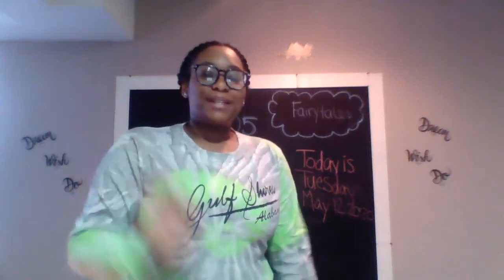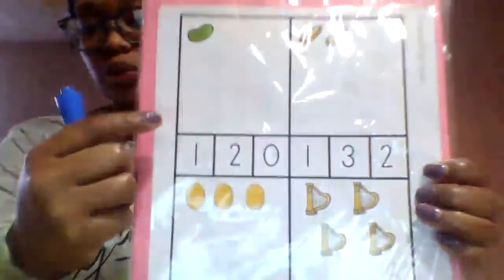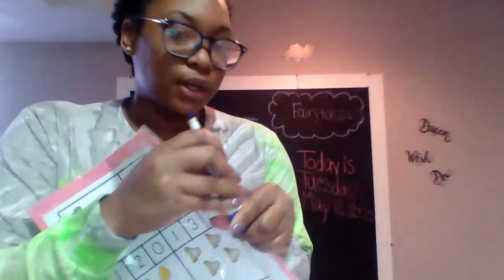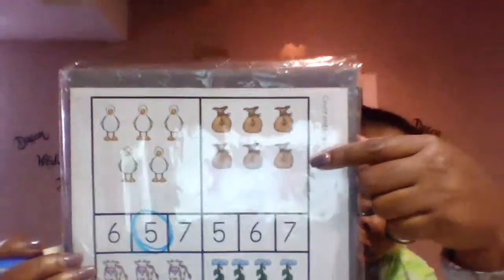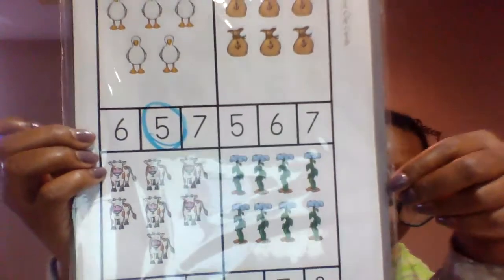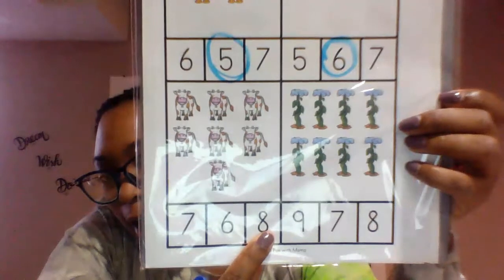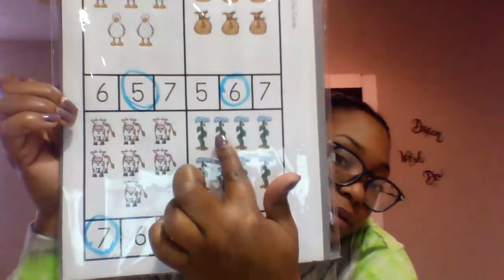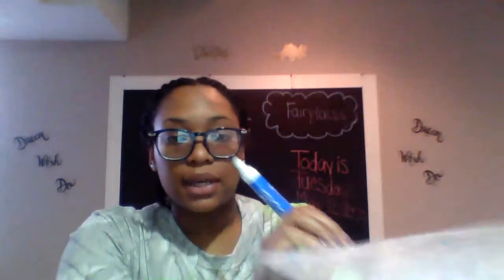Ms Cochren Fairytale Counting May12,2020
Today we are counting items that can be found in the Jack in the Beanstalk story. As we count the items in each box we will identify the correct number that match. These counting clip cards we found on funwithmama.com website.